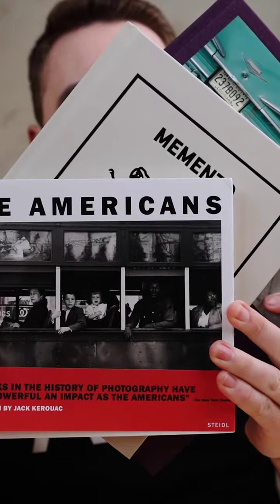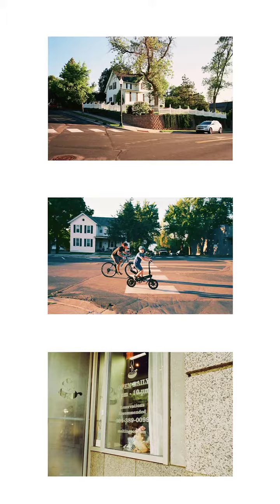Street Photography: Tips and Tricks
Alex is back with a few quick street photography tips to help you capture more of those fleeting moments on the streets. Share your own tips and tricks down below and let's learn from each other! 🚶📸